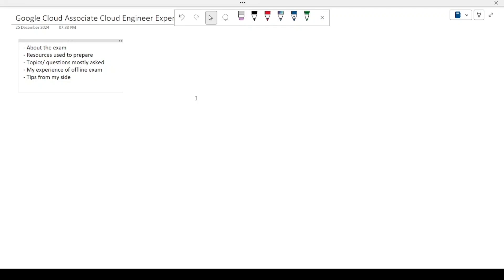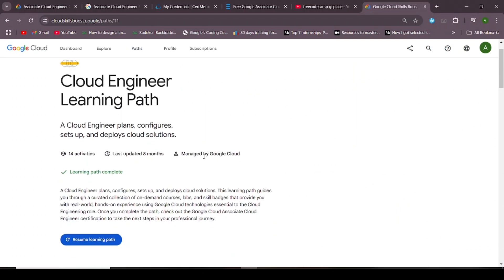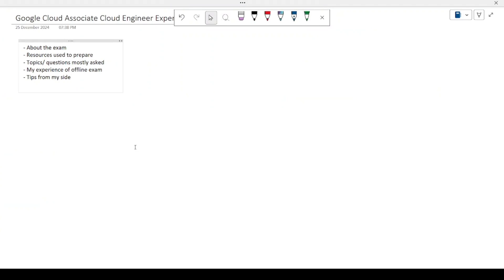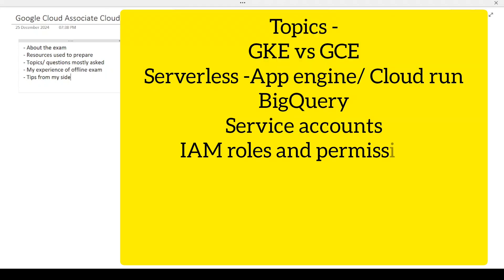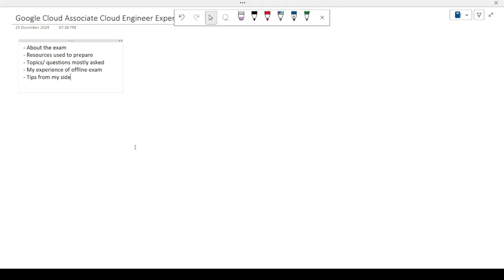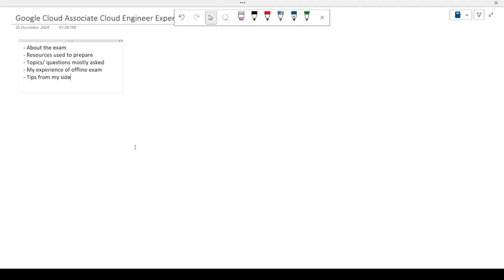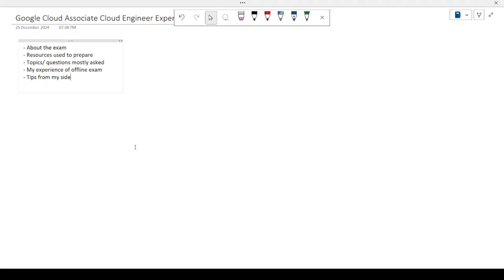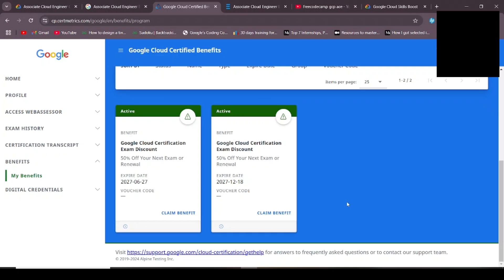How I passed the Google Cloud Associate Cloud Engineer (ACE) Exam! | My GCP exam experience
Hello everyone,
In this video, I have shared my experience of clearing Google Cloud Associate Cloud Engineer Certification exam.

Timestamps -
00:00 - 00:35 About the exam
00:36 - 01:35 Resources for preparation
01:36 - 02:52 Mostly asked topics
02:53 - 03:52 My exam experience
03:53 - 05:08 Tips from my side
05:09 - 06:27 Exam results

Do share your feedback and doubts in comments, I'll try to answer them.
Happy Learning!